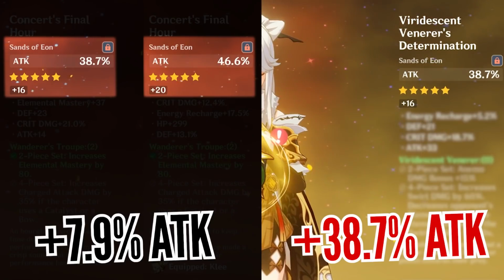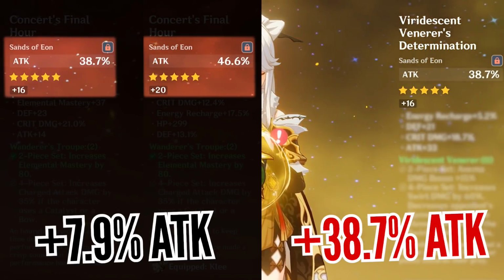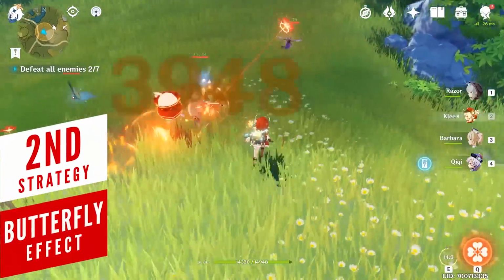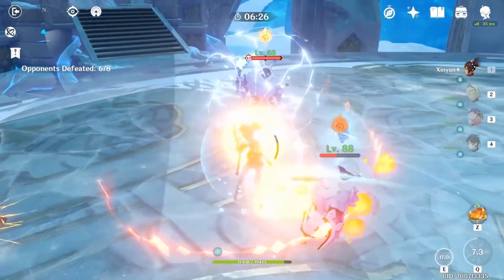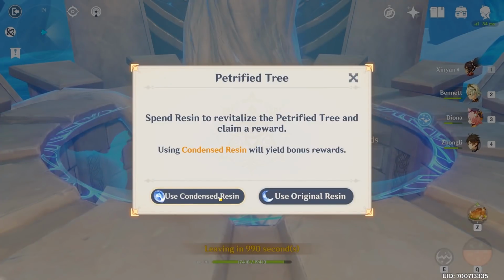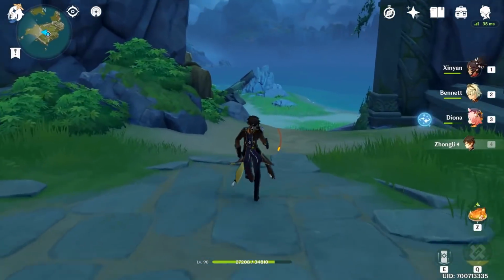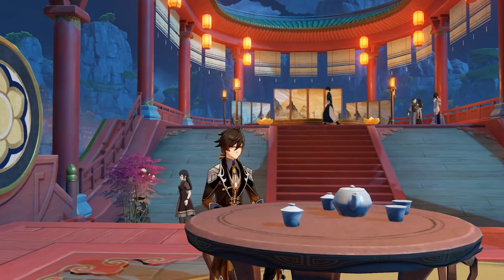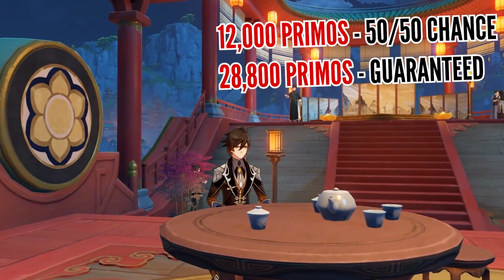3 MOST IMPORTANT TIPS VETERAN PLAYERS USE | GENSHIN IMPACT GUIDE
Use these 3 investment strategies for better gameplay!

In this video, we give a brief overview of certain investment strategies that make things easier in Genshin Impact. There are various things you can do, like not fully upgrading 5 star artifacts and using condensed resin from effective crystal core farm routes or you can also utilize pity rate in Genshin Impact.